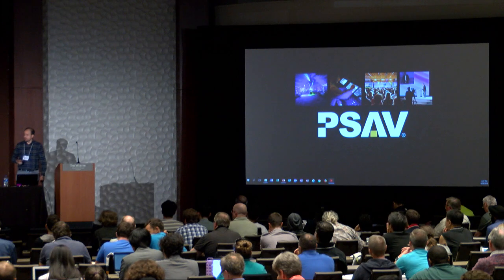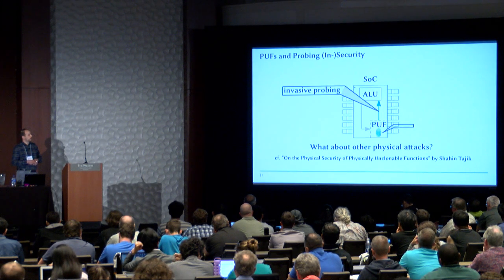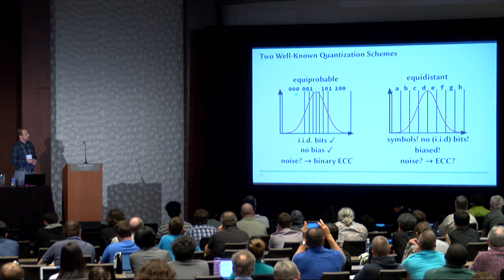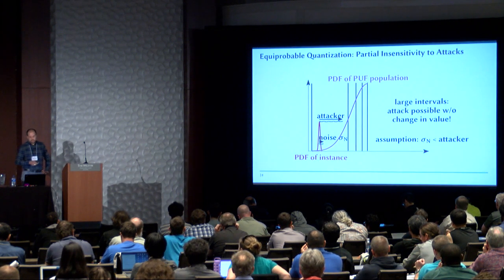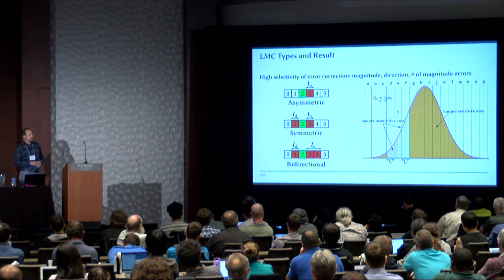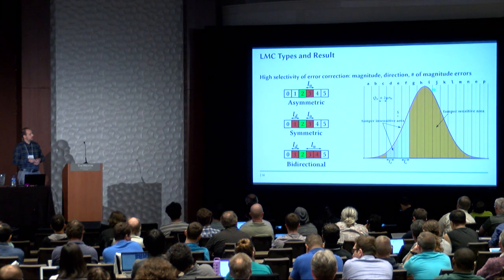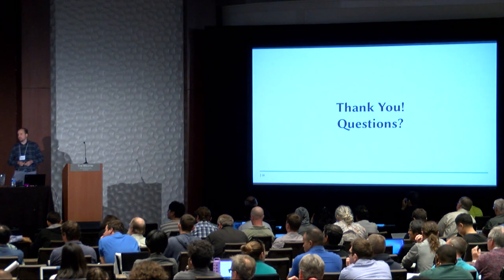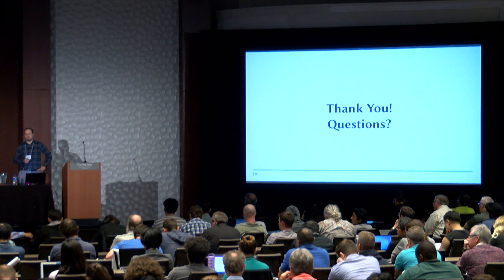New Insights to Key Derivation for Tamper-Evident Physical Unclonable Functions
Paper by Vincent Immler, Karthik Uppund presented at Cryptographic Hardware and Embedded Systems Conference 2019